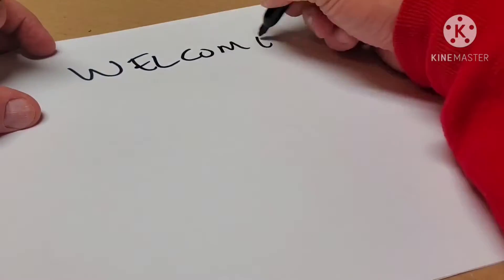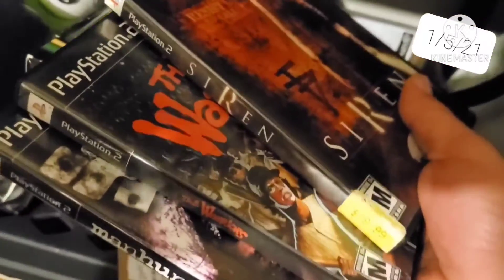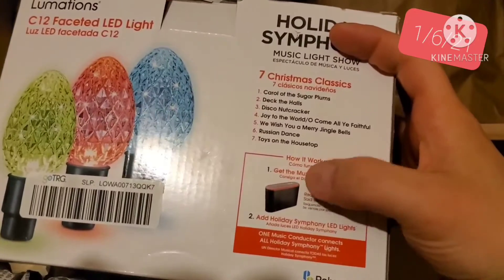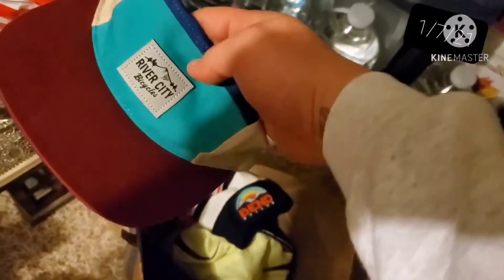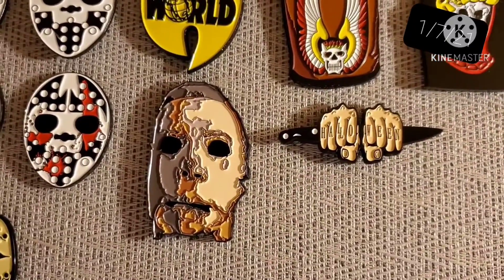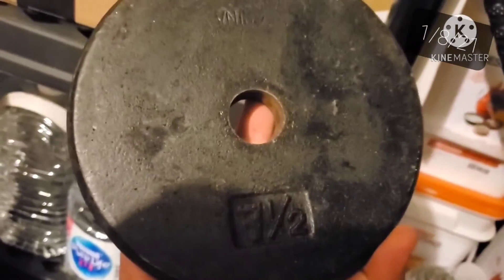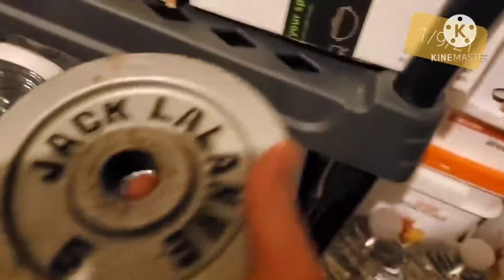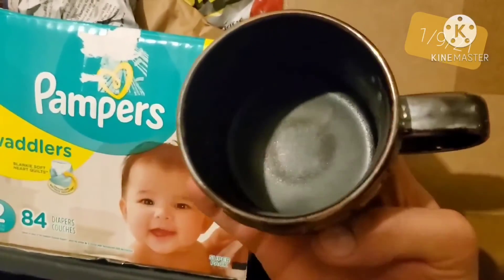What sold this week? Week 1 (Jan 2021)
A breakdown of my sales this week.

My Ebay store:

Wickedless Instagram: @wickedless.ig
Personal Instagram: @em_to_the_f
God Bless!!